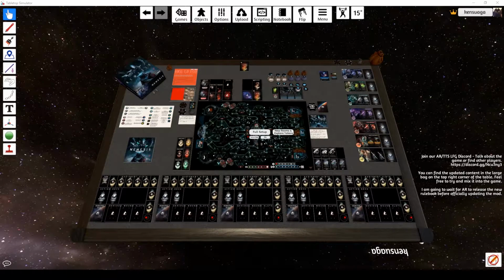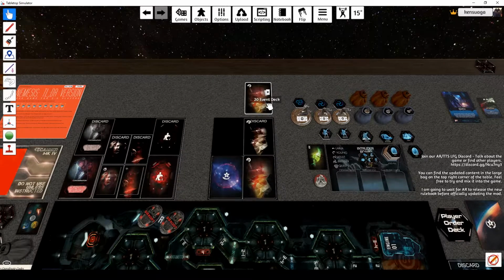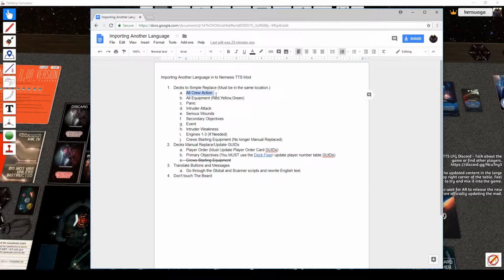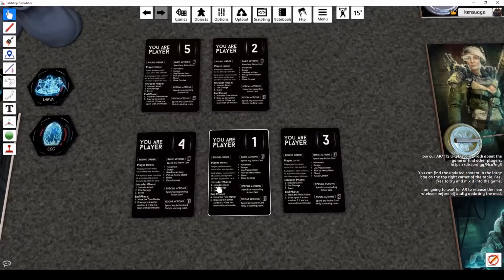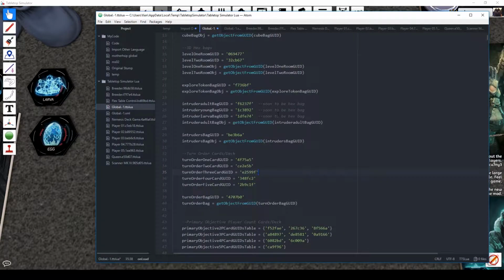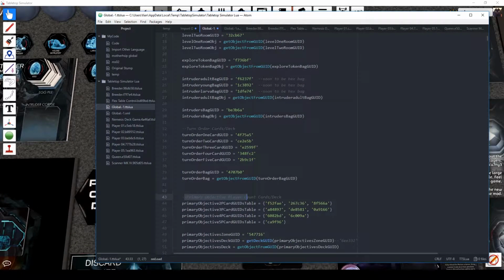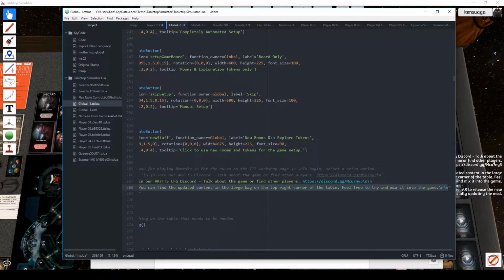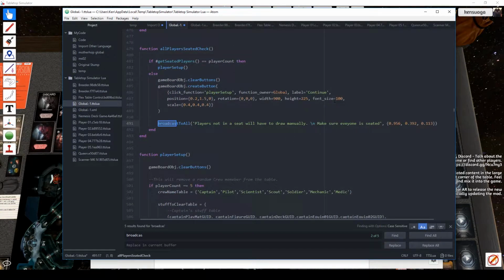How to import a Translation into the Nemesis TTS Mod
You can find the mod files and Process Outline document